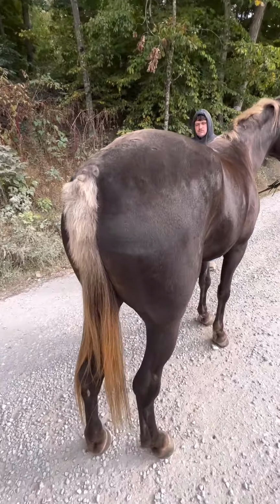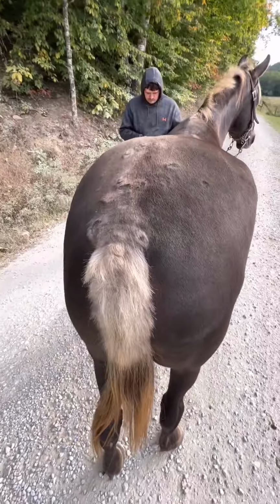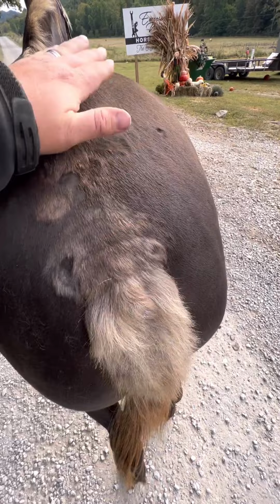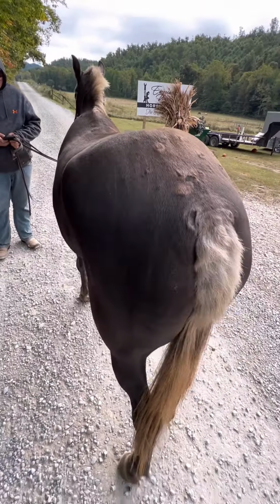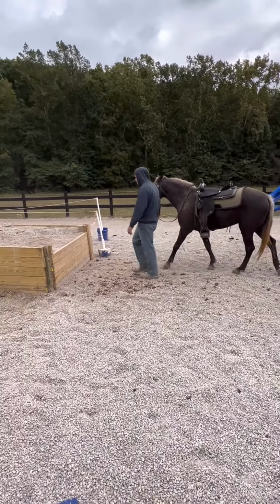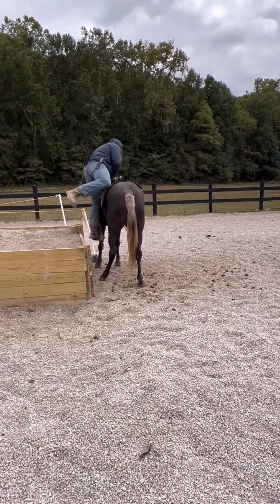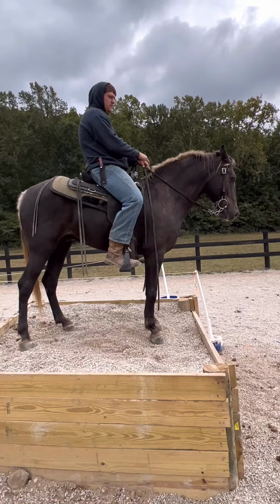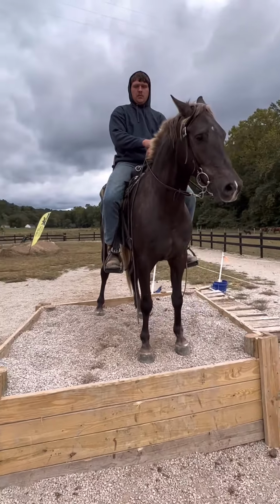EHR BLUES SOLITAIRE EWH GUARANTEE